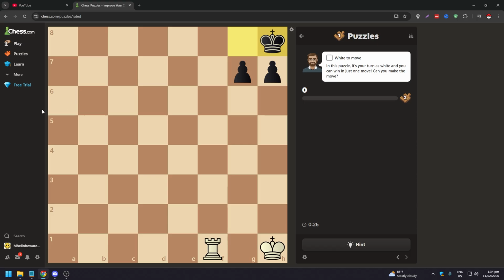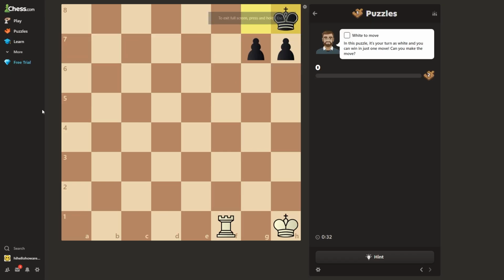How To Enable Full Screen Mode on Chess.com in 2026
How To Turn On Full Screen While Playing on Chess.com

Going full screen on Chess.com allows players to enjoy a more immersive and distraction-free playing experience. Full screen mode expands the chessboard to use more of your display, making it easier to focus during matches, analysis sessions, or puzzle solving. Depending on your device, this can be done through the browser’s full screen feature or in-game display settings. This overview explains how full screen viewing works on Chess.com and how adjusting your display layout can improve comfort and gameplay focus.